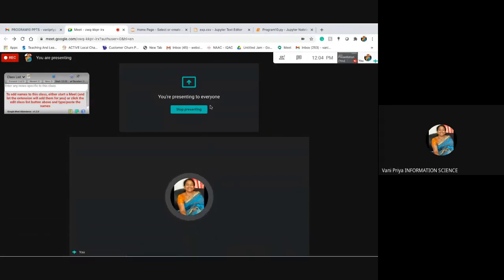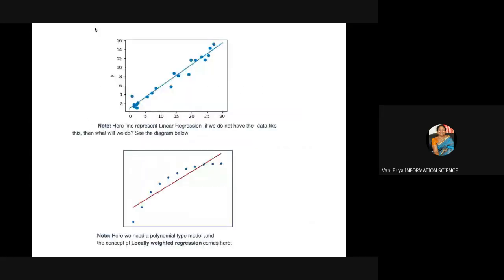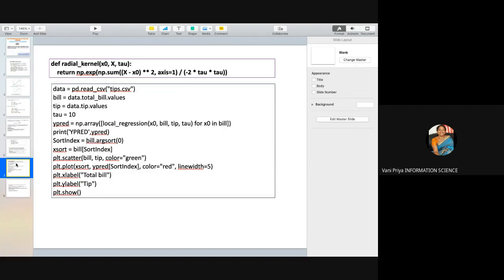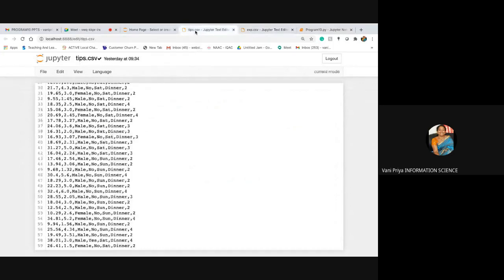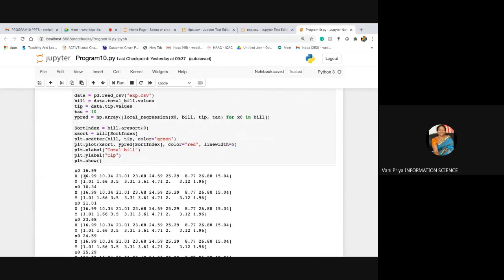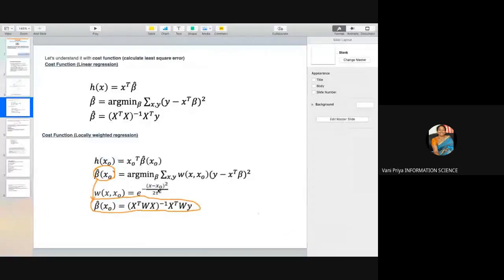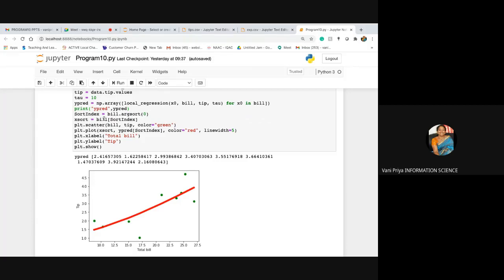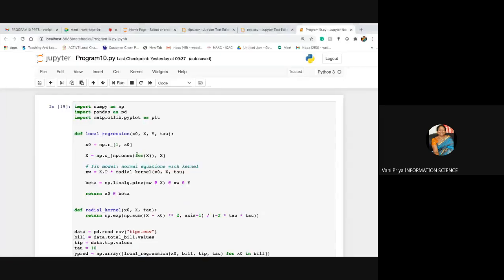17CSL76(Machine Learning Laboratory-VTU) Program 10-Locally Weighted Regression